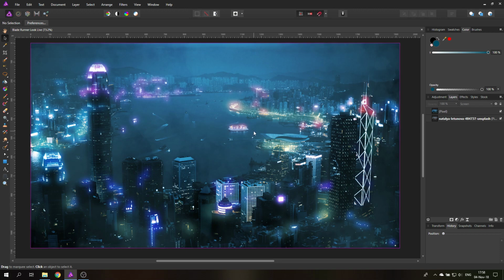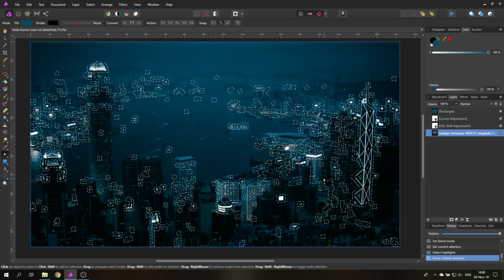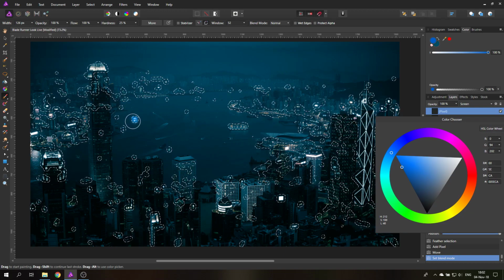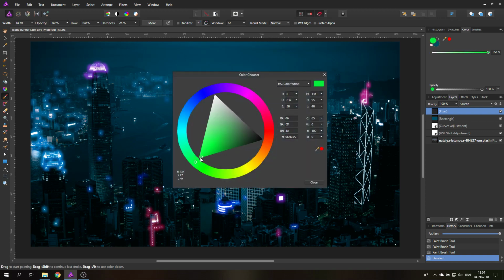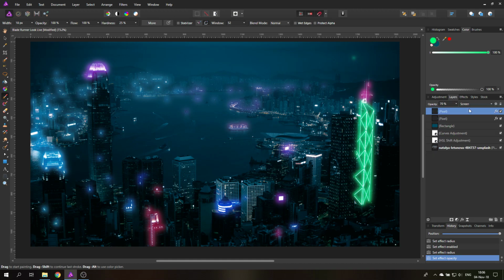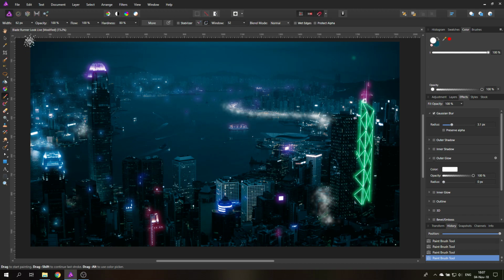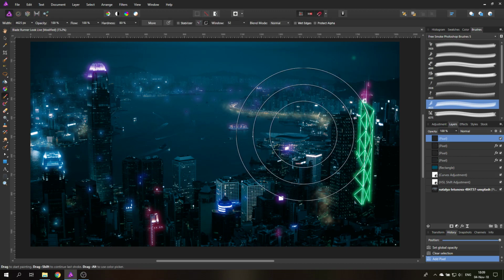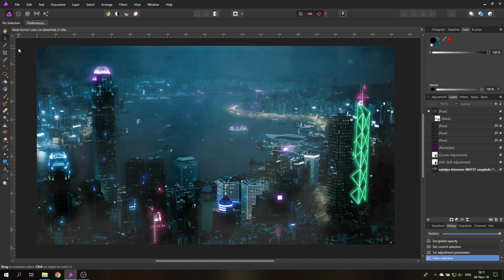Affinity Photo - Blade Runner Look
Learn to create the famous Blade Runner Look for a Photo. That cool Sci-fi City look with neon lights, fog and a dystopian night atmosphere.

We will use Layer Blend Modes, Selection Techniques and Smoke Brushes to bring the scene alive. Enjoy this tutorial :)